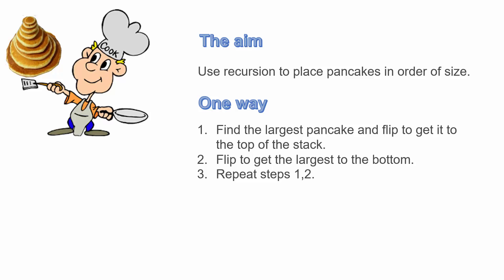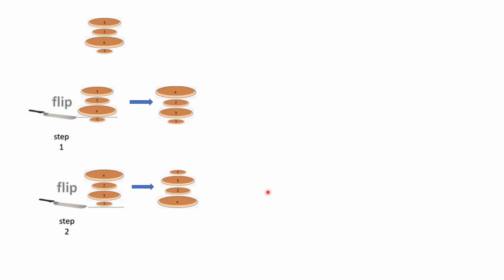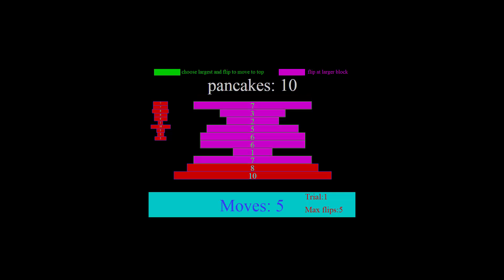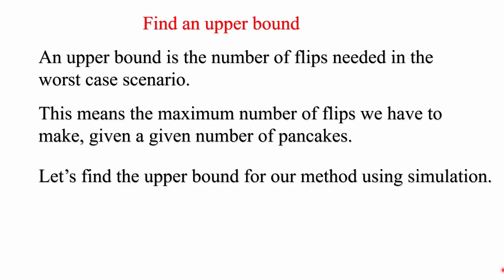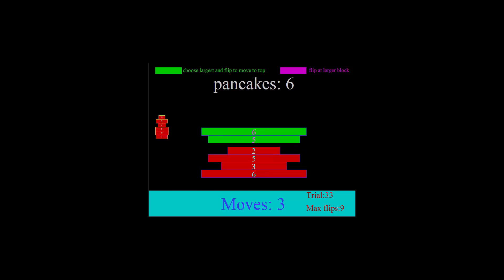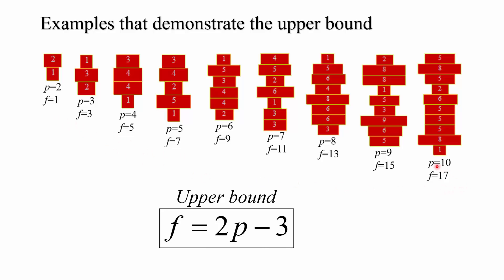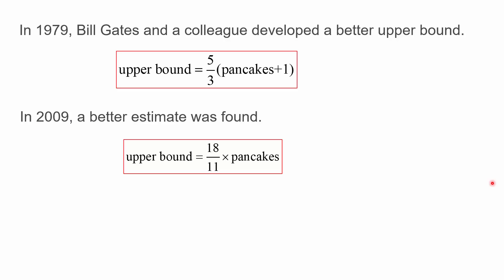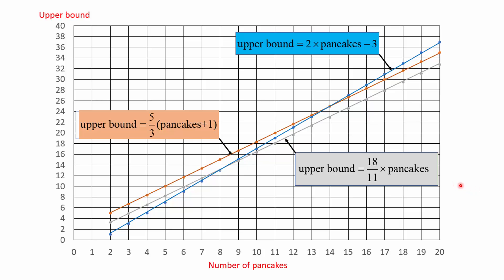Pancake problem: An algorithmic approach using simulation.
The classic Pancake Problem involves sorting using recursion to arrange a stack of different sized pancakes in order of size. We look at one method to solve the Pancake Problem, and simulation is used to demonstrate the upper bound.